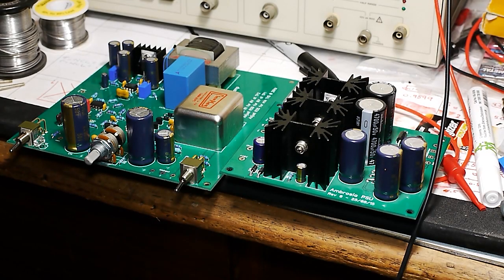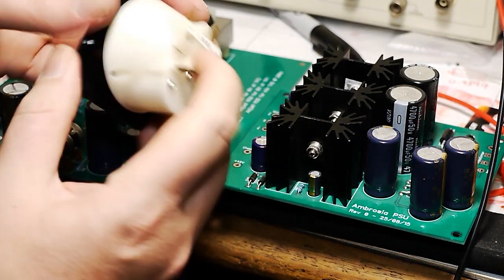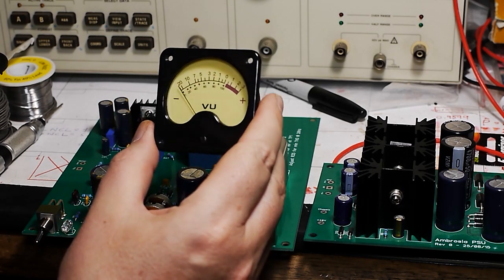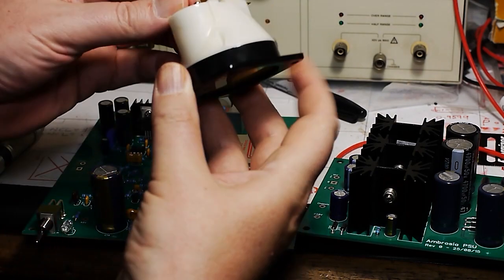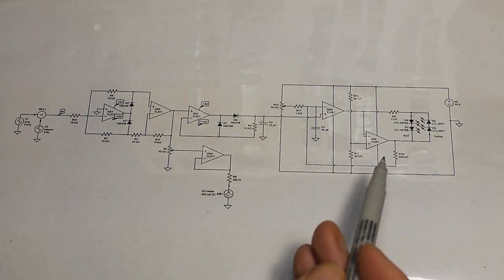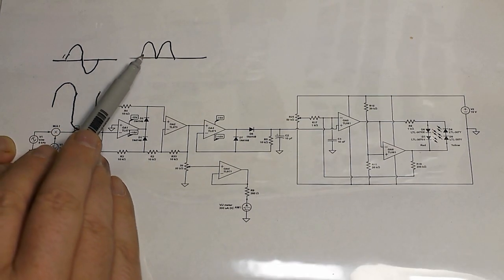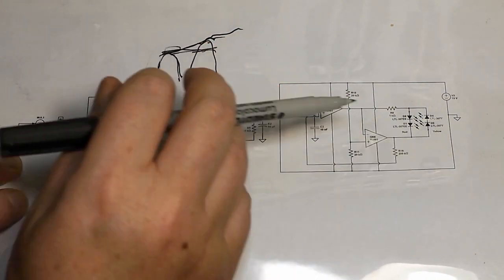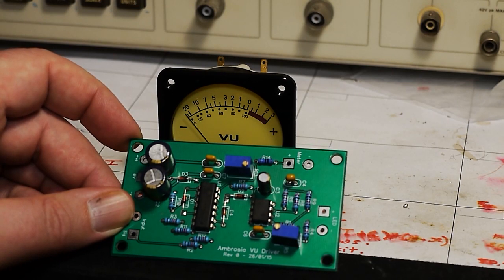DIY microphone preamp project - VU meter driver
Part one of a series on my mic preamp project - looking at the VU meter & driver circuit.

The VU meter is from eBay seller 'jims_audio', listed as "VU meter huge size + warm back light for recording !"